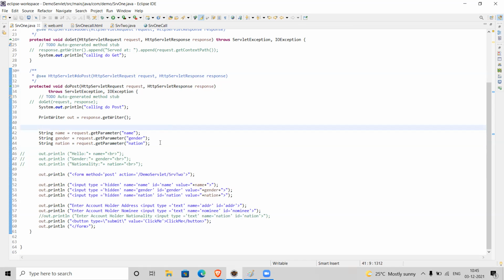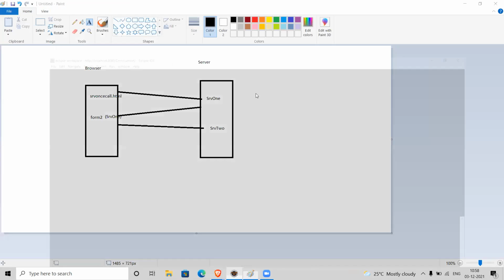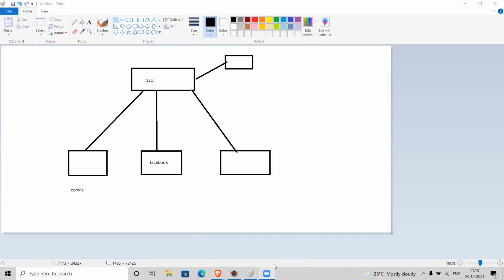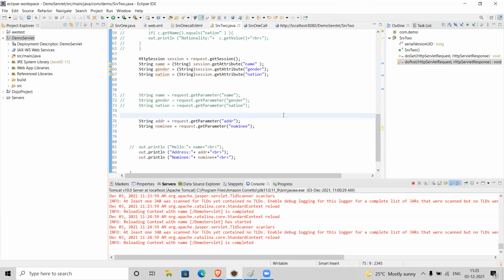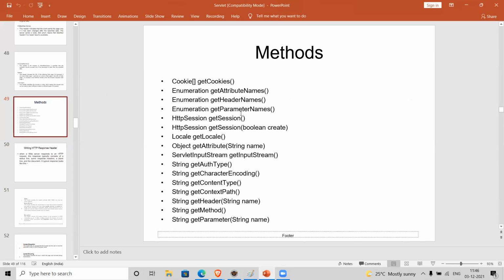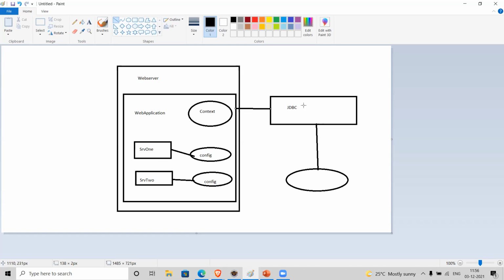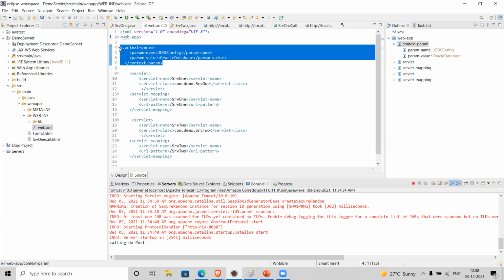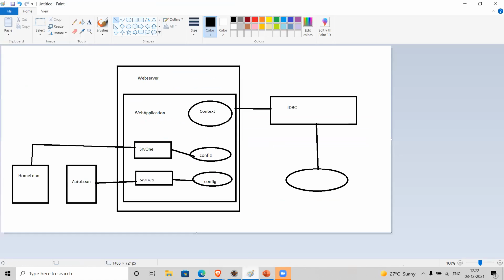RISE (Career Returnee Program) - JAVA Track - Session 10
Presented by WWCode Hyderabad
Speakers: Chilakuri, Nandini & Badugu, Satyanarayana